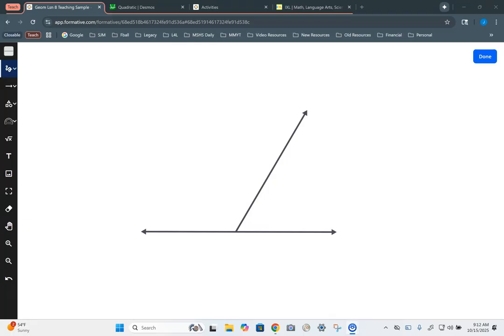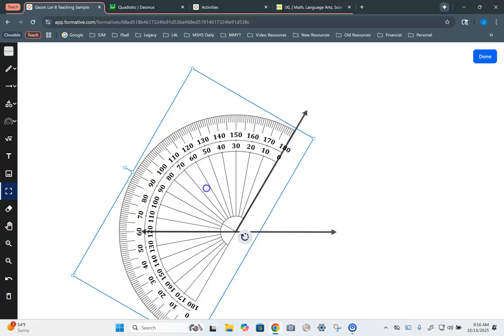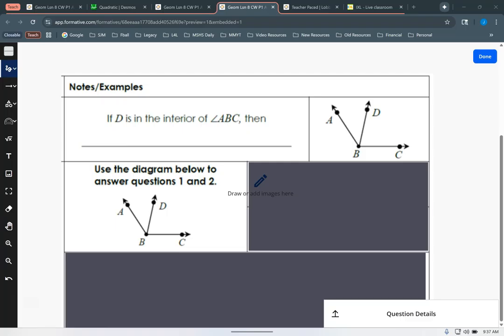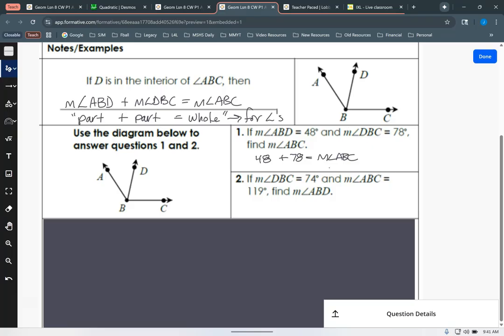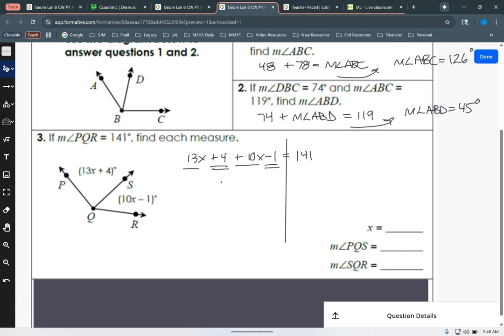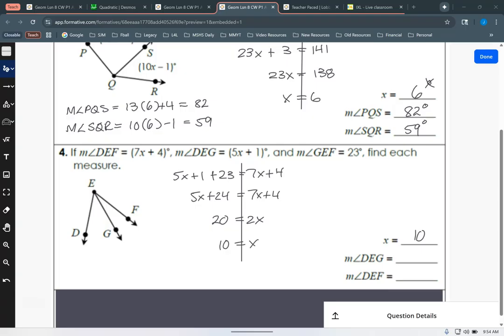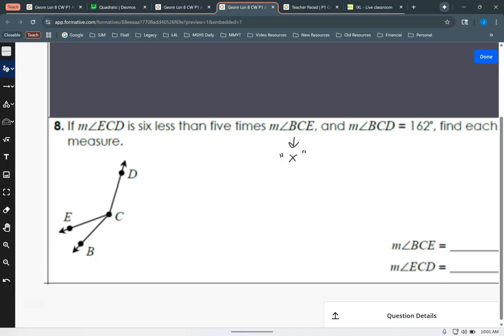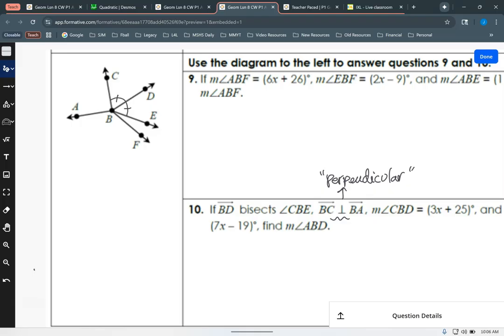Geom Lsn 8 P1 Angle Addition